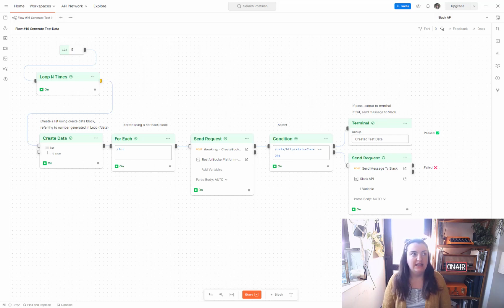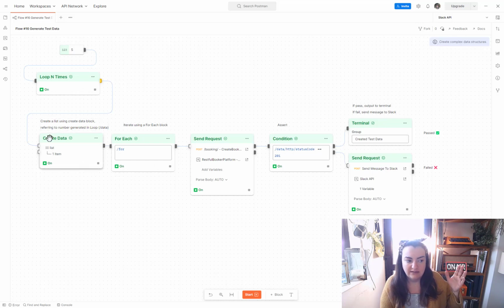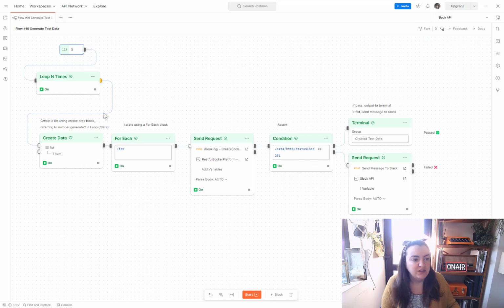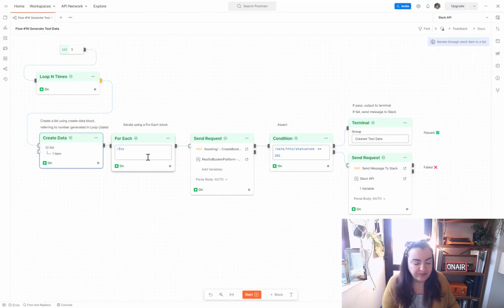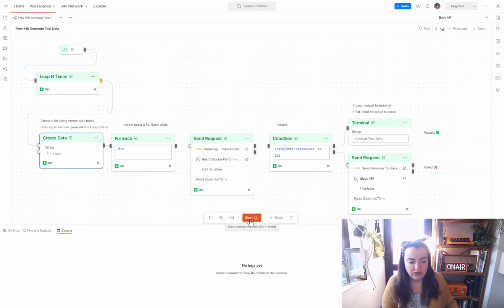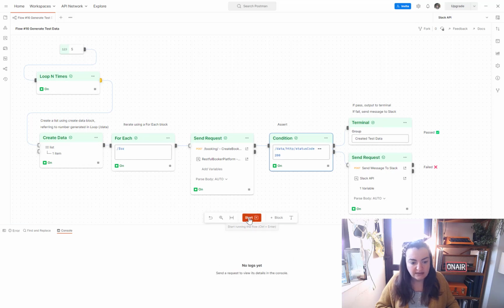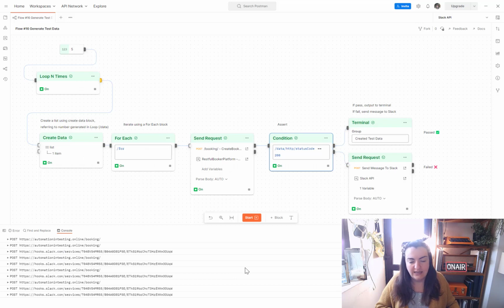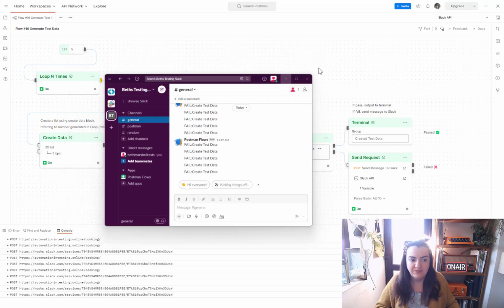Postman Flows How To: Generate Test Data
We use a loop n times and for each block to generate test data that can then be used in other Flows.